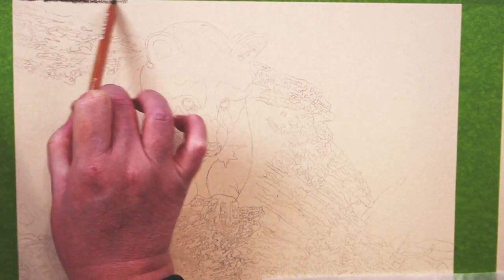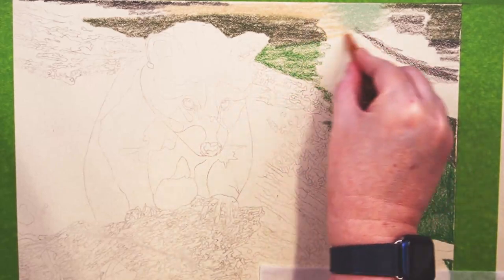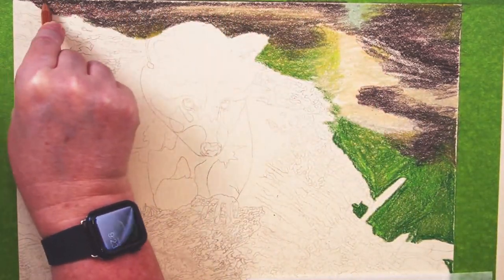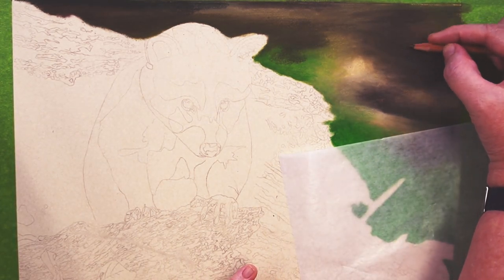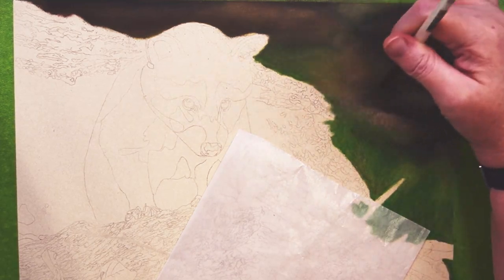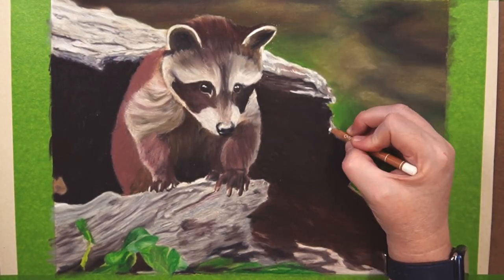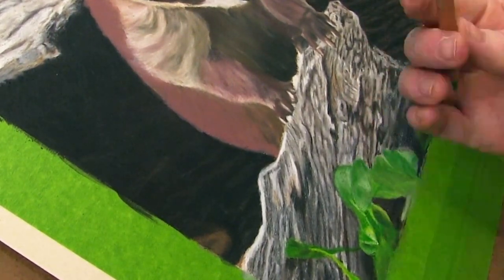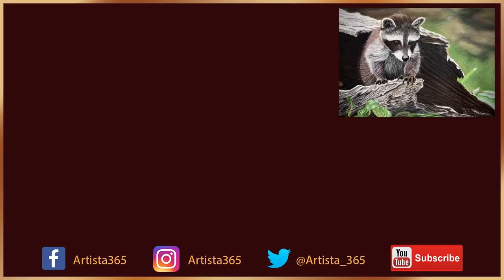How to Use OMS with Colored Pencils on UArt Sanded Paper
This video is a demonstration on How to Use OMS (Odorless Mineral Spirits) with Colored Pencil on UArt Sanded Paper.  I go over how to apply pigment and OMS, when to know when to blend and how to fix problem areas.  I also give a few tips along the way.

Supplies Used:
Luminance Pencils
UART 500
OMS (Mona Lisa Odorless Mineral Spirits
Paint Brush
Pencil Sharpener

Artista 365

Moderator:
Chrissy from Xrissart

Cameras: Canon Powershot G7X Mark II, Cannon Vixia HF G20
Video Software: Premier Pro CC
Microphone: Blue Yeti